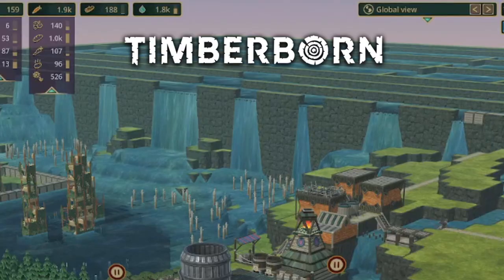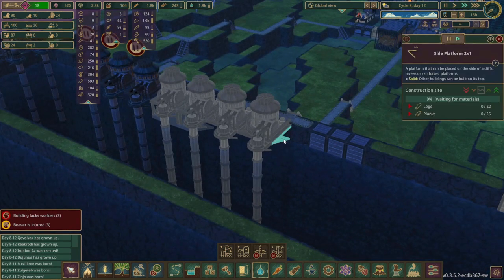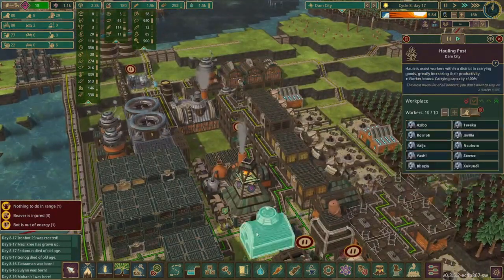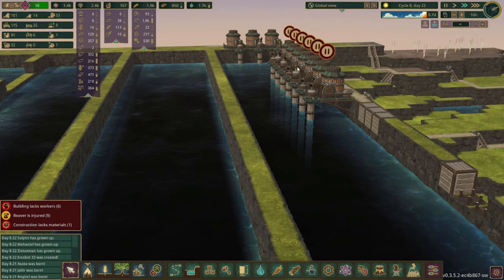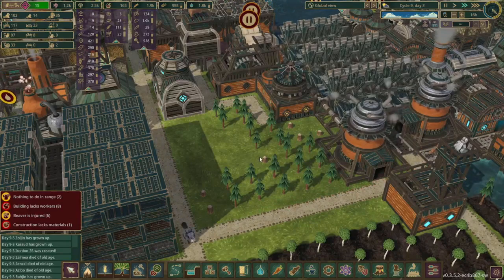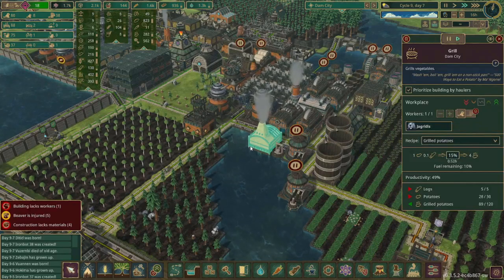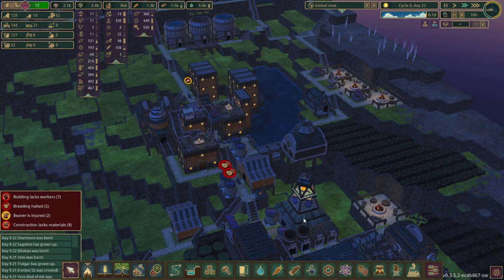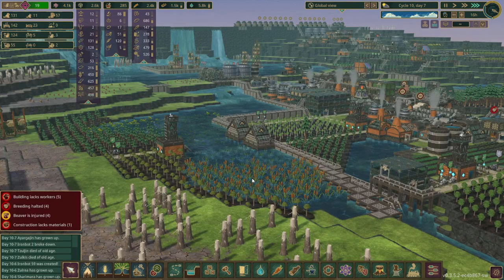Timberborn Countdown: The Beavers Show us who the REAL Workers Are!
In this episode, we set up yet ANOTHER dam, the bots get lazy, and we set up a "few" extra water pumps.